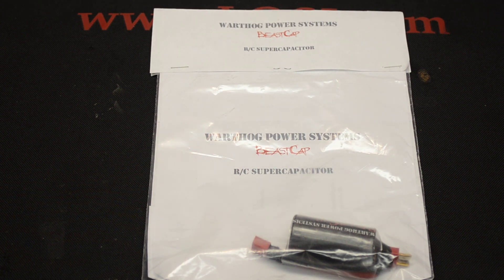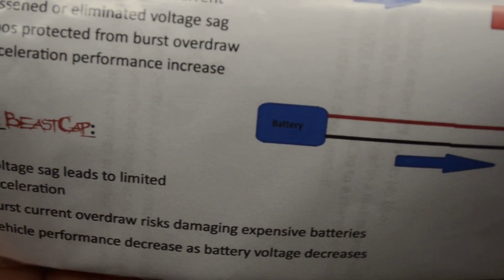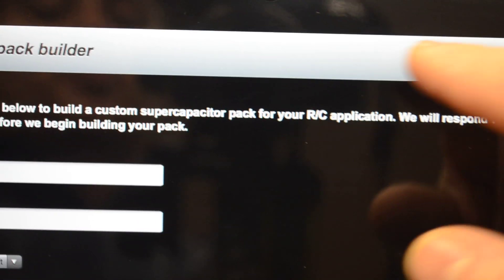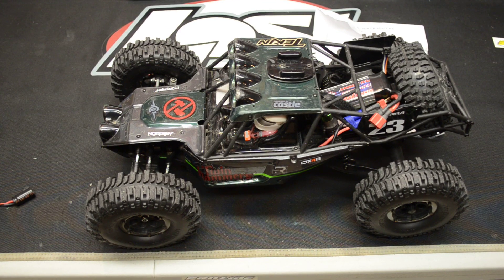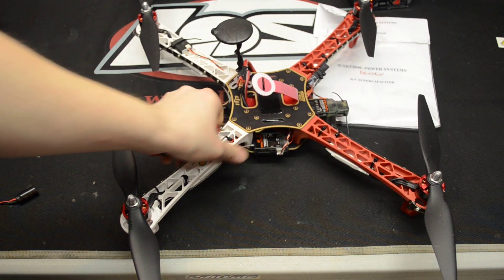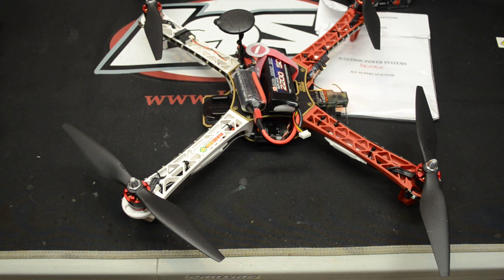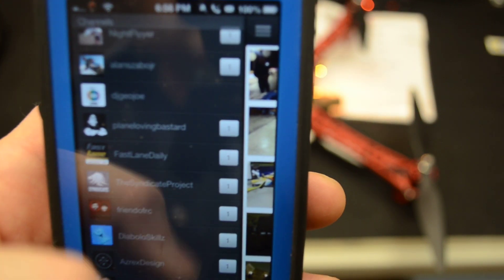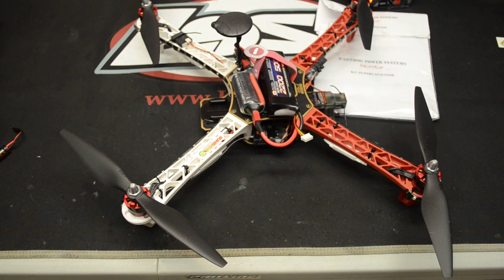BeastCap Supercapacitor from Warthog Power Systems -- Unboxing & Review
$23.50